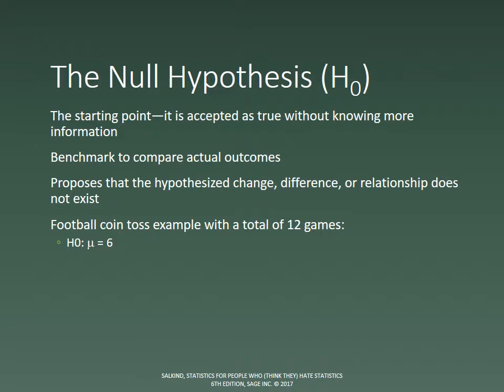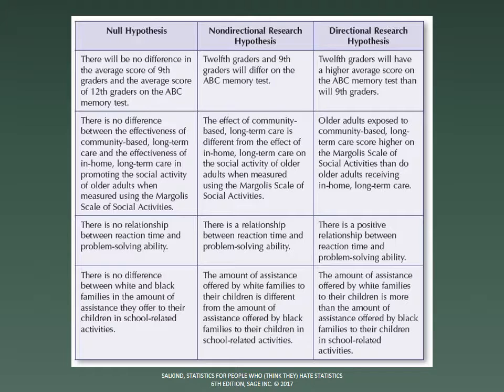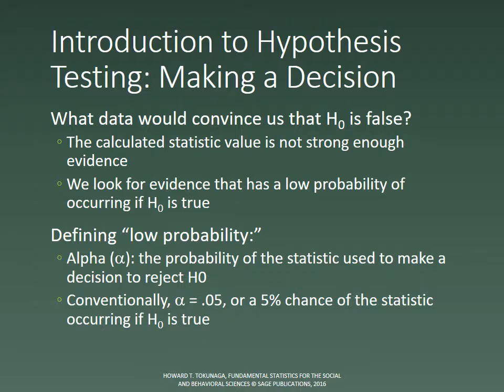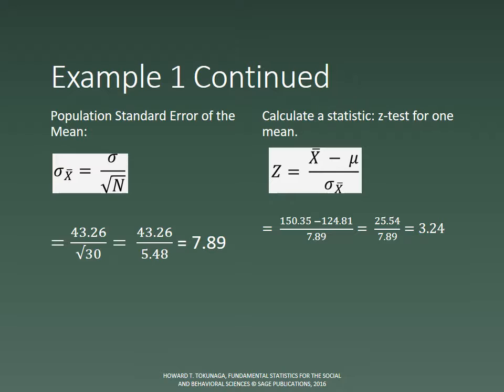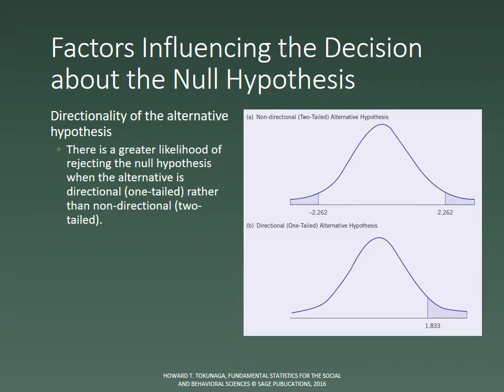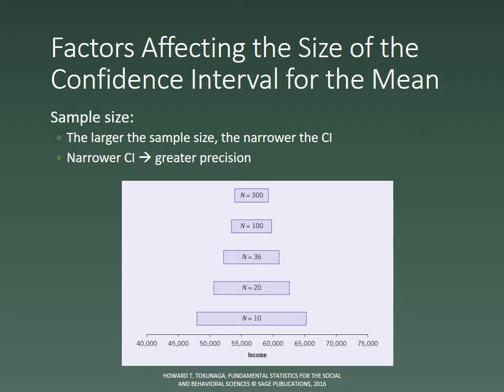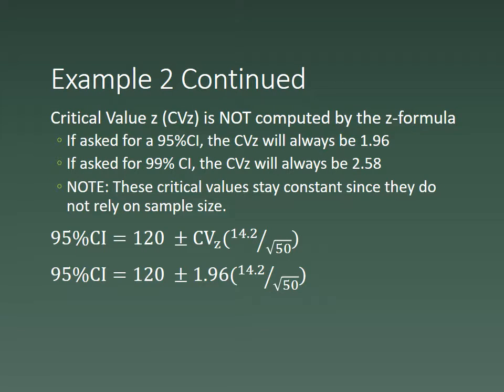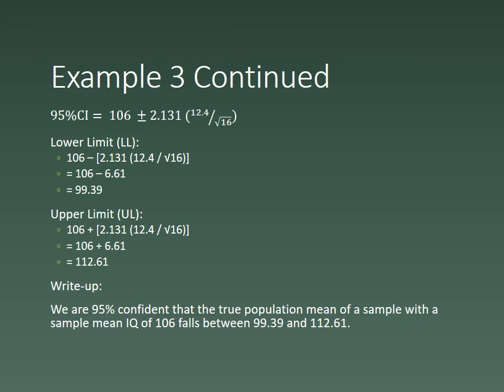Module 7 | Estimation Lecture